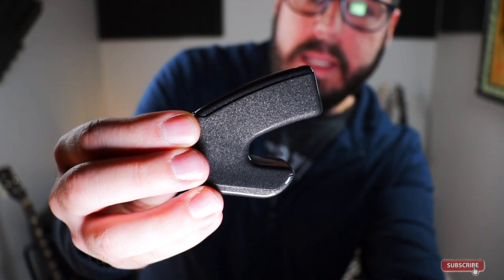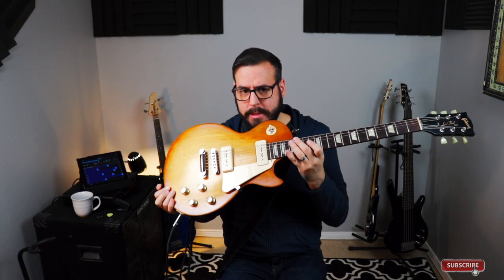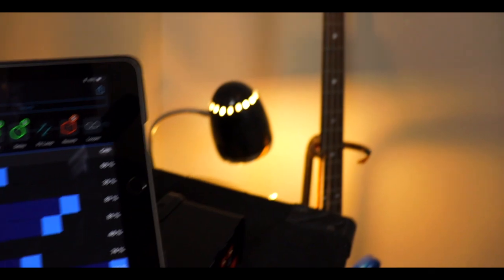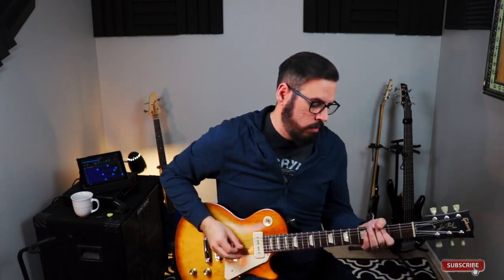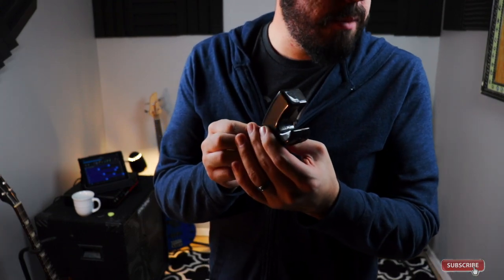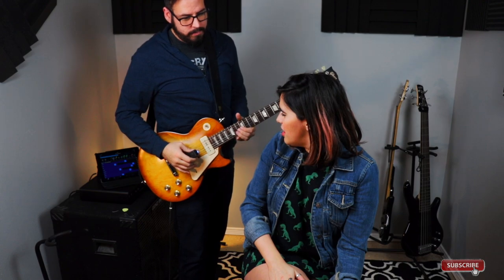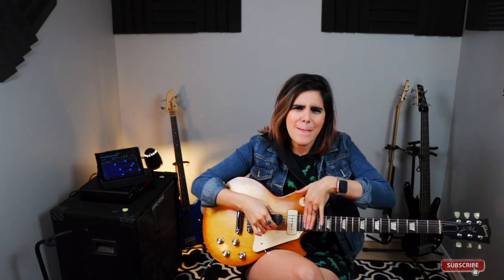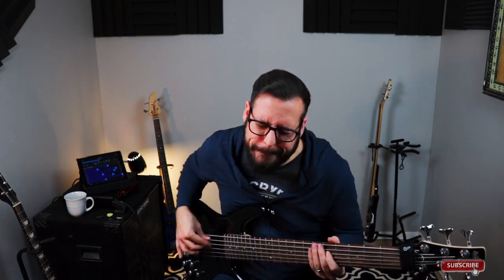Paul's Favorite Guitar Gadget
Follow our studio on Instagram: nevermore_music_eptx